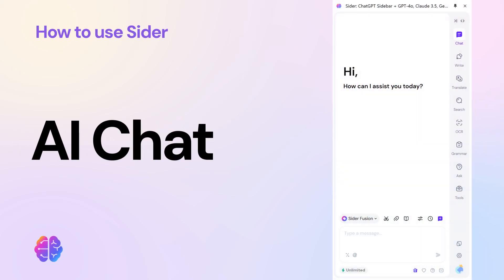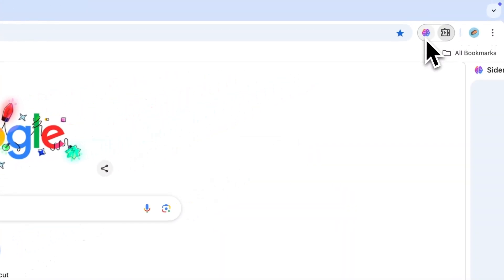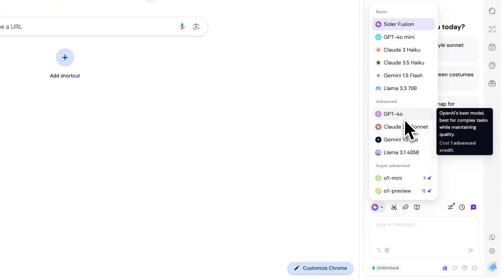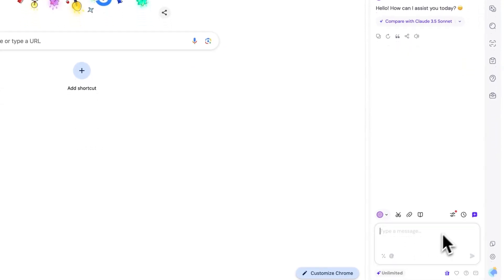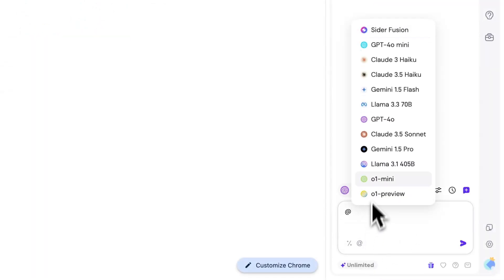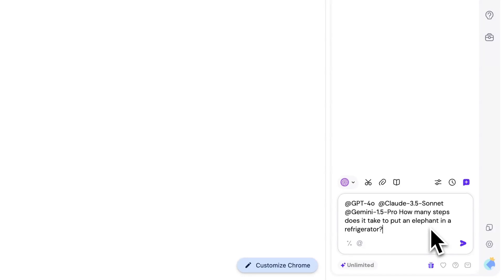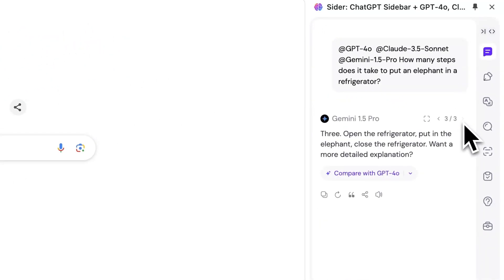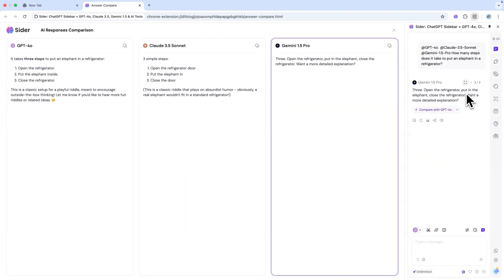2-1 Chat: AI Chat and Multi-Model Chat - Sider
Chat is Sider's most basic and important feature. Learning to chat with AI is the first step to mastering Sider.

If you have any questions or feedback, drop them in the comments below.